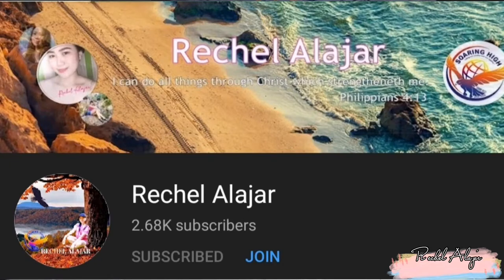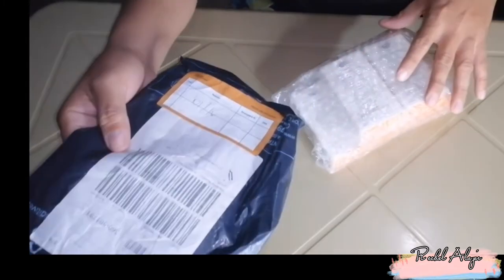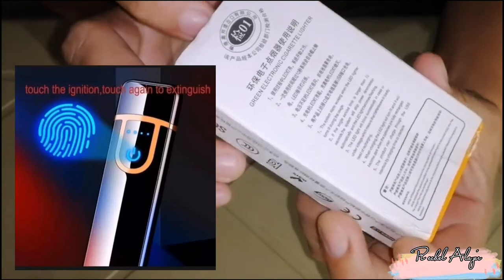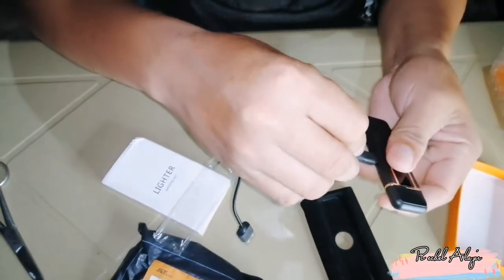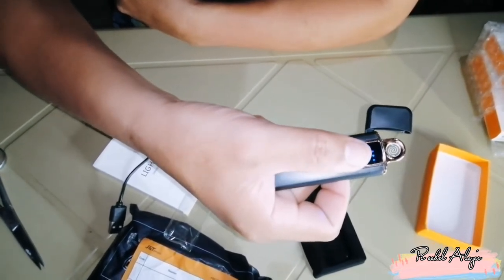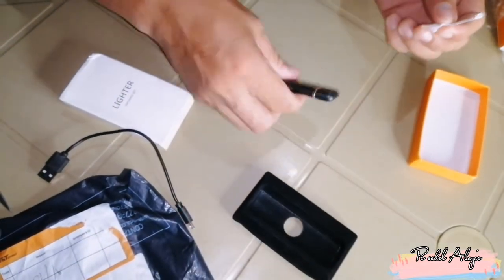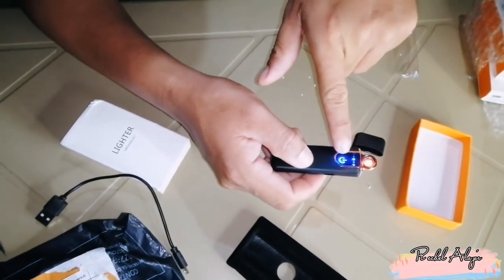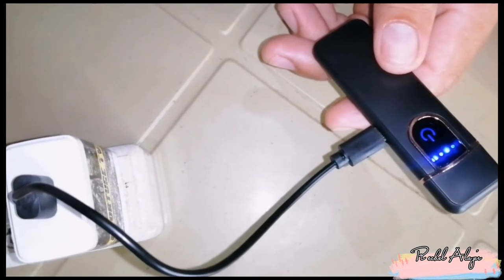USB Electric Lighter Mini Portable Rechargeable Windproof Flameless No Gas Lighter @Nyorture Tv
ISpecifications: Does not create a flame, it is electrically operated and environmentally friendly. Can be charged by using USB Slot and does not need fill any fuel into it. It has a fashion outlook, that will make you to be very attractive in the group. Powered by a rechargeable battery. No gas/fuel is required. Uses intense heat to light. It also has money detector purple light, very convenient to use. Type: Cigarette Lighter Gender: Unisex Material: Plastic Features: Convenient to Use, Rechargeable Battery, Stick Shape, Travel Gadget, Safety, Environmental Size: 79mm x 28mm x 16mm/3.11" x 1.10" x 0.63" (Approx. )
Notes: Due to the light and screen setting difference, the items color may be slightly different from the pictures. Please allow slight dimension difference due to different manual measurement. Package Includes: 1 x USB Cigarette Lighter

🔥 NO NEED FUEL / NO NEED MATCH!! HERE'S THE NEW CHARGEABLE LIGHTER WITH USB PORT 🔥

⚡ GOOD FOR INSIDE OR OUTSIDE HOME
⚡ PERFECT FOR CAMPING / OUTING / SURVIVAL / WILDERNESS COOKING
⚡ WINDPROOF
⚡ SUPER HANDY
⚡ AFFORDABLE PRICE
⚡LONG LASTING POWER
⚡ THUMBMARK SENSOR SWITCH